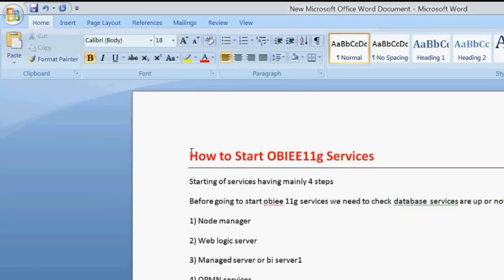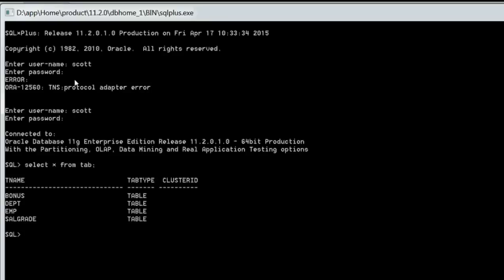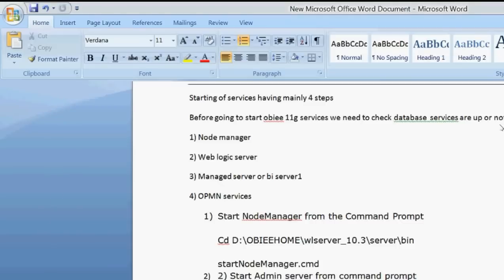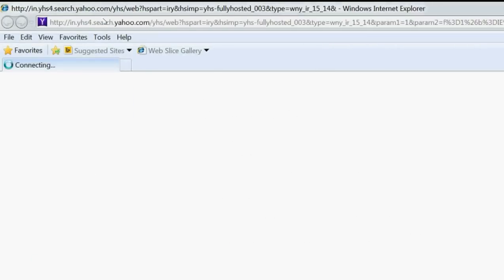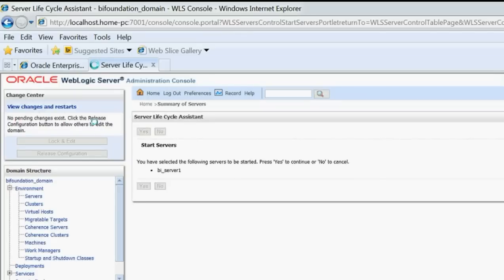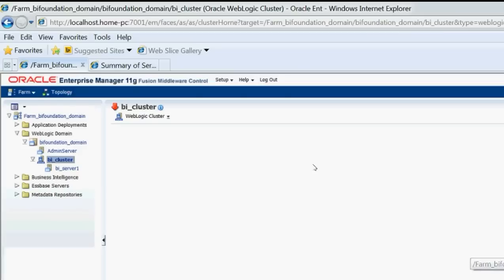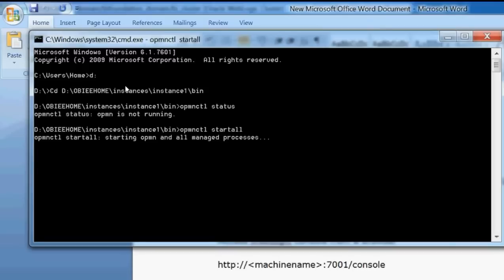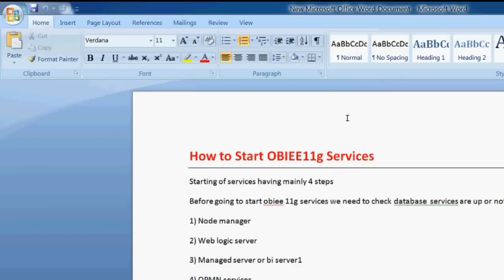obiee 11g video Tutorial starting of obiee 11g services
obiee 11g,obiee11g services,obiee11g services start,how to start obi services,
starting obiee 11g services,obiee 11g services restating,obiee 11g services start,obiee11g services stop,obiee 11g services restart,opmn services,weblogic server,node manager